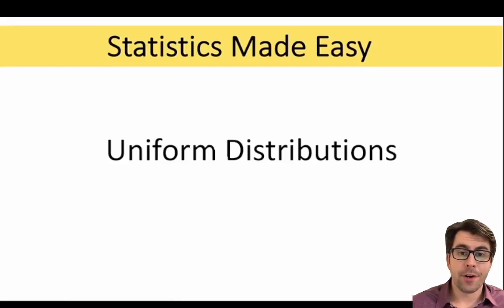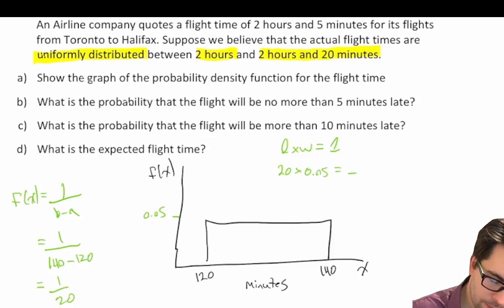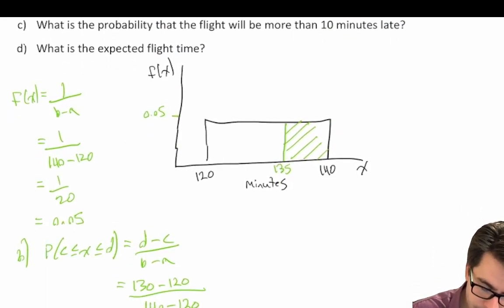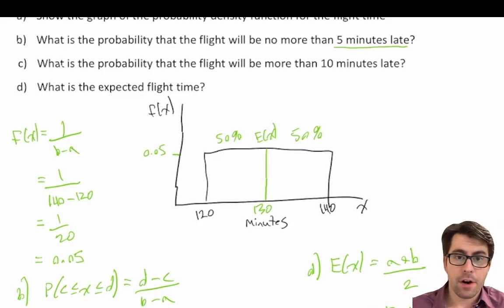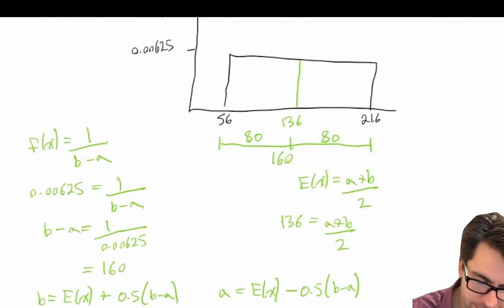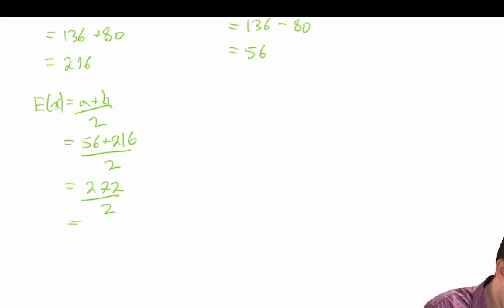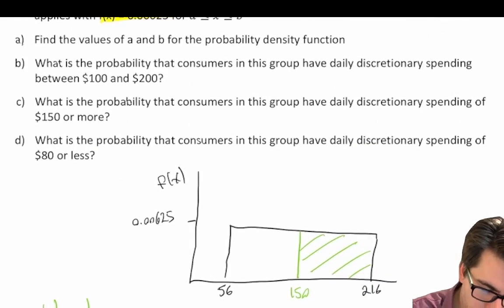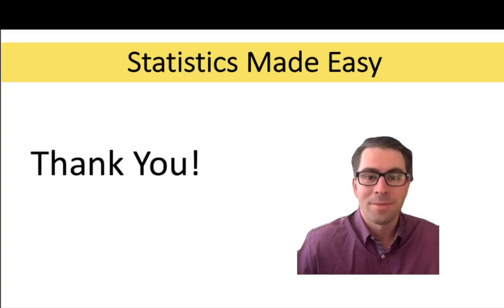Uniform Distribution Problems (unbelievably easy)! Solving Practice Problems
Deepen your understanding of uniform probability distributions with our engaging tutorial focused on solving practice problems. Building on our introduction to uniform distributions, this video helps you apply your knowledge to practical scenarios, reinforcing key statistical concepts.

- **Problem-Solving Techniques**: Explore techniques to effectively tackle and solve problems related to uniform probability distributions.
- **Applying Statistical Measures**: Practice calculating the expected value, variance, and standard deviation within the context of uniform distributions through hands-on examples.
- **Interactive Problem Walkthroughs**: Follow along as we work through several practice problems, providing detailed solutions and explanations to enhance your learning experience.

This tutorial is perfect for students who want to test their understanding, educators looking for additional teaching resources, or anyone interested in mastering probability distributions.

Video: 10B